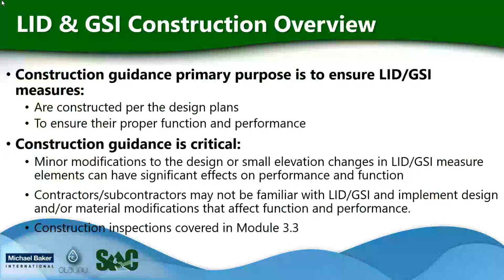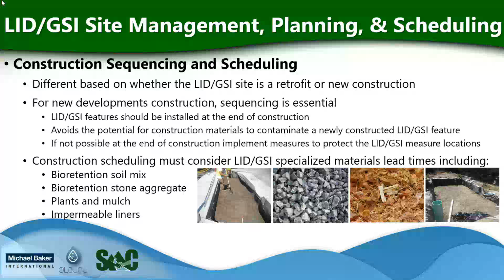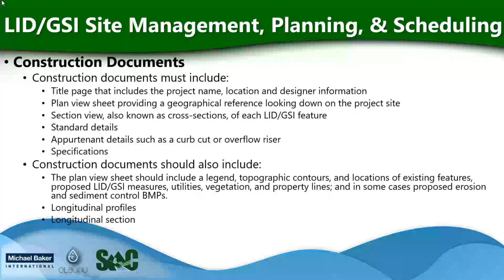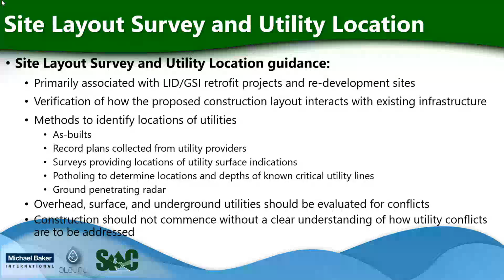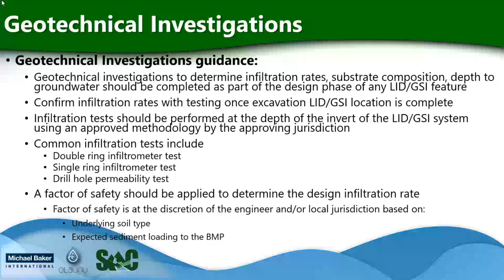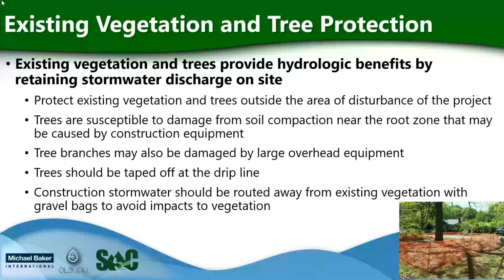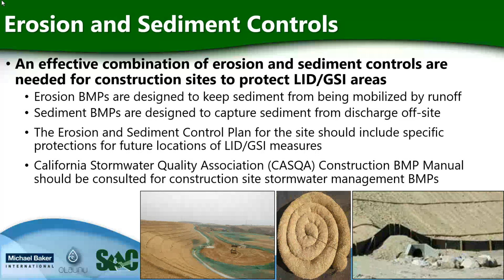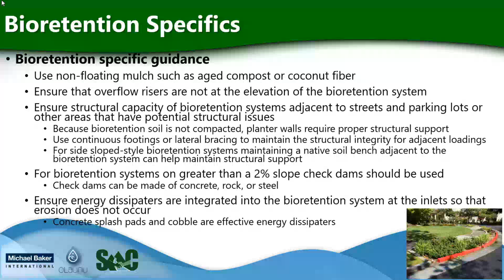SMC CLEAN Module 3.2 - SMC CLEAN CIMM Construction